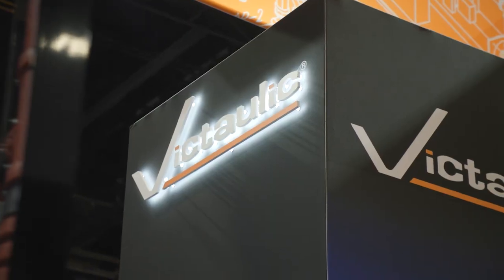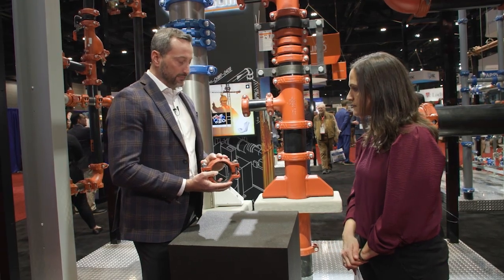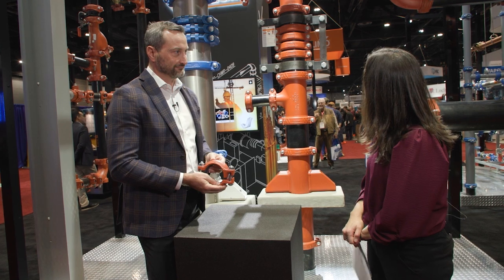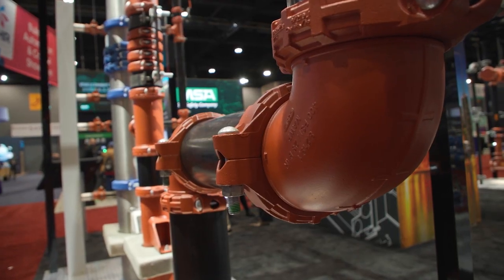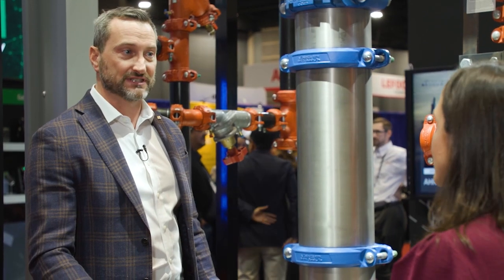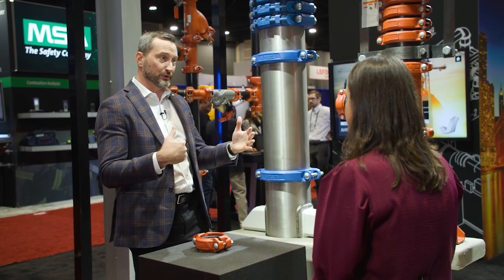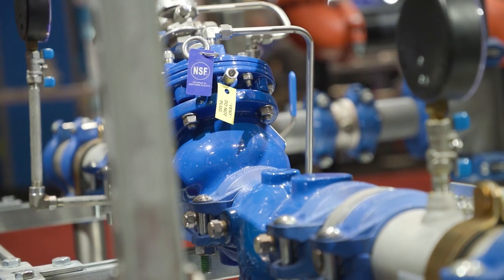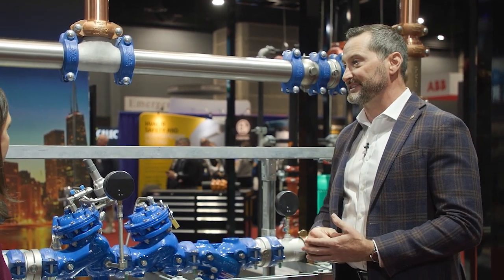Victaulic Shares Innovations in Plumbing, Heating and Air Conditioning at AHR 2024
Christopher Garofoli, Business Development Regional Manager at Victaulic, recently discussed the latest industry innovations and Victaulic solutions in plumbing, heating and air systems at AHR Expo 2024, the essential event for HVACR professionals.

Garofoli shared his insights as part of an interview series hosted by PHCPPros, publisher of Plumbing Engineer and a leading industry resource that covers all aspects of the plumbing, heating, cooling and piping industry for 100,000 professional engineers, distributors and contractors.

During the booth tour, Garofoli discussed the value Victaulic is providing the industry including product innovations, productivity savings, total installed cost savings, and the design aids available to assist engineers and owners in optimizing their projects. The interview covered:
- QuickVic™ Installation-Ready™ Technology
- Virtual Design & Construction
- Piping Movement Design
- Potable Water Solutions